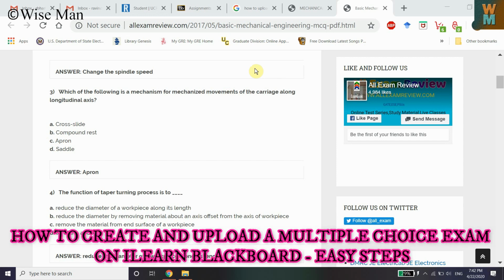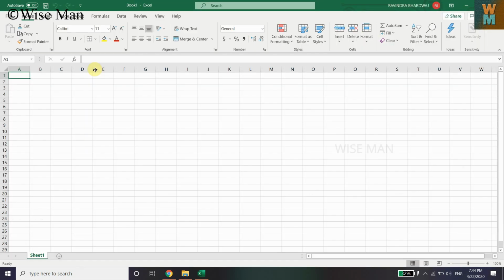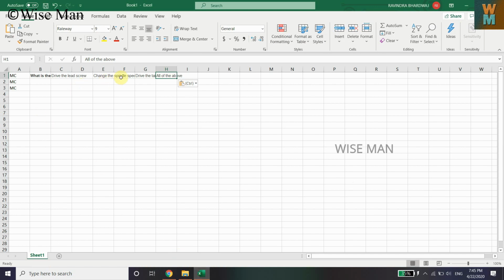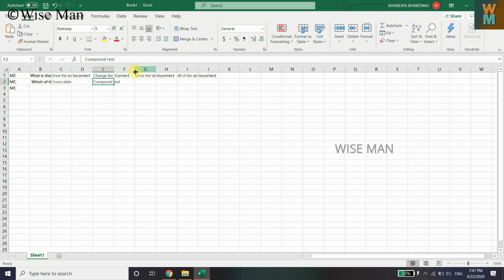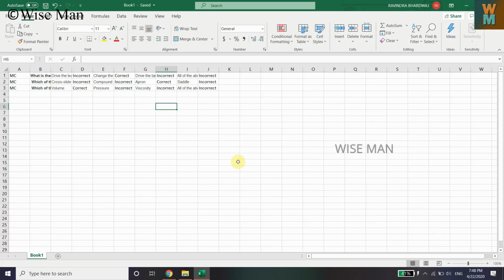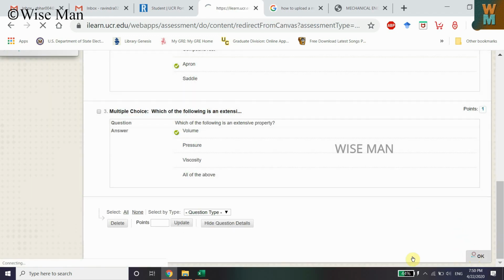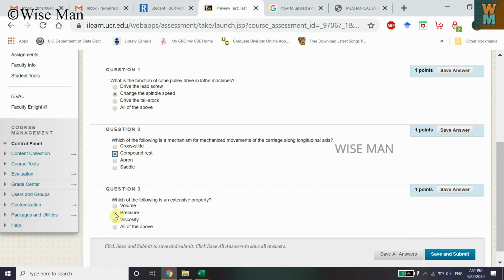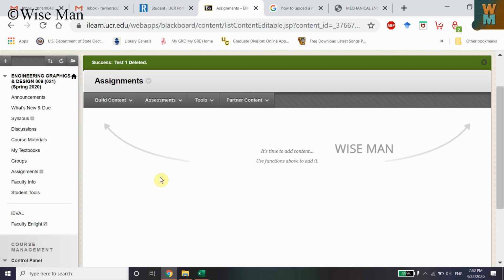HOW TO CREATE AND UPLOAD A MULTIPLE CHOICE EXAM ON ILEARN BLACKBOARD IN EASY STEPS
Watch this video to learn how to create a file for Multiple Choice Questions and upload that on iLearn as a exam. Have fun!